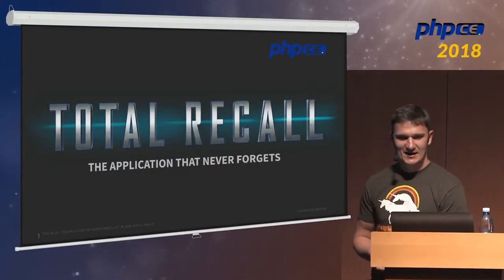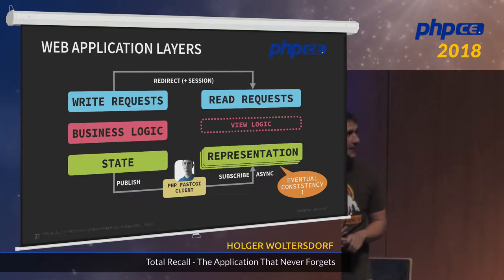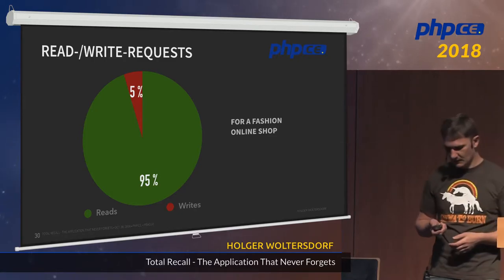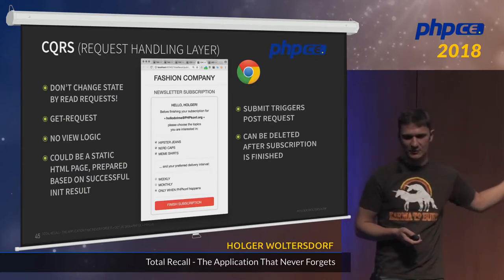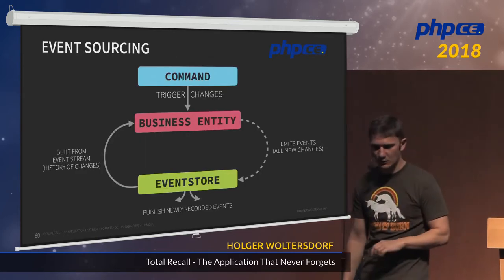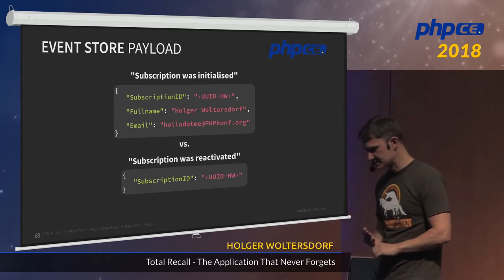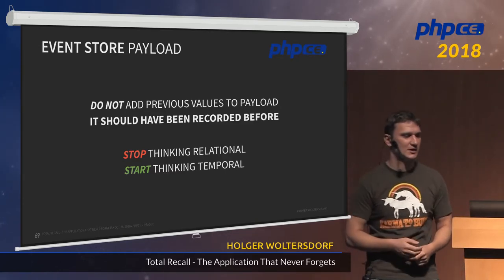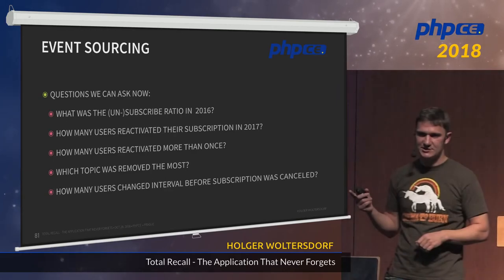Holger Woltersdorf: Total Recall - The application that never forgets - phpCE 2018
Building an application upon CQRS and Event Sourcing offers three pretty nice benefits.
The well-structured code and business logic, separated by reading and writing concerns.
The source of truth - A reliable and recoverable view into the past of your application state.
The opportunity to answer future questions that you don't know about today.
This talk explains the good fit of two combined application architecture approaches applied to a well known real-world example. It shows how to tackle some pitfalls, gives practical advice on infrastructure, and exemplifies the aforementioned benefits.